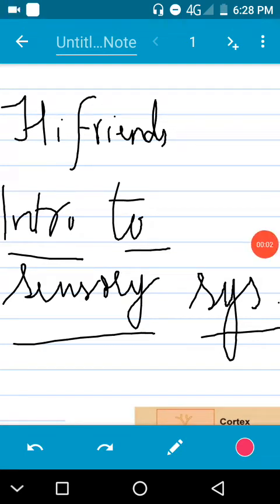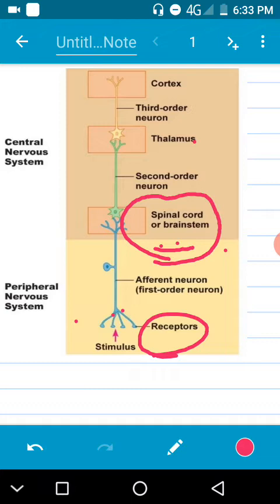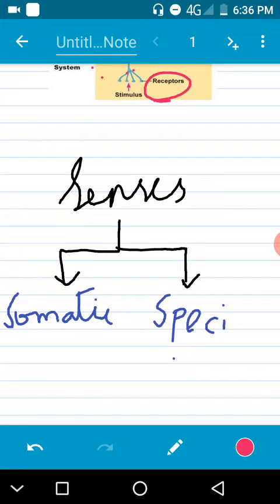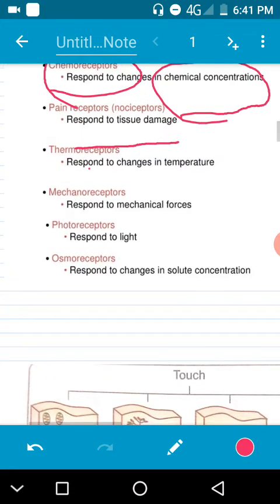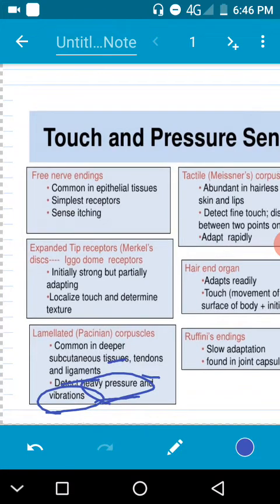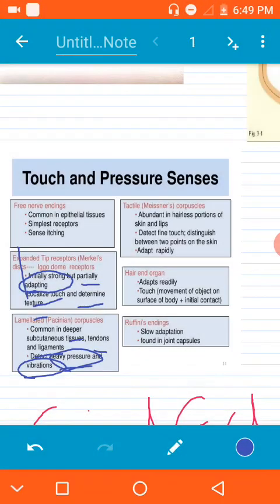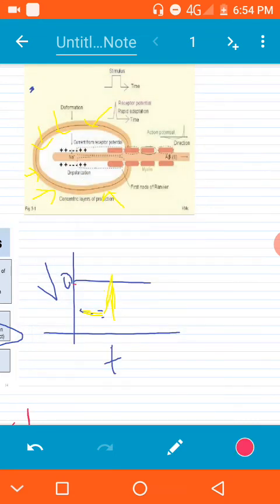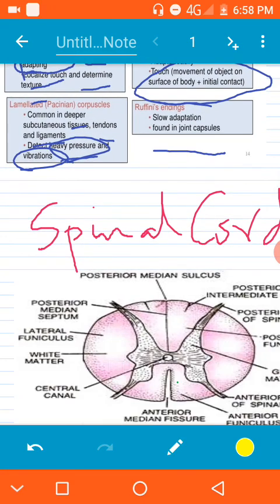CNS physiology | Sensory system the beginning | Part-1 | SERUM MEDICO